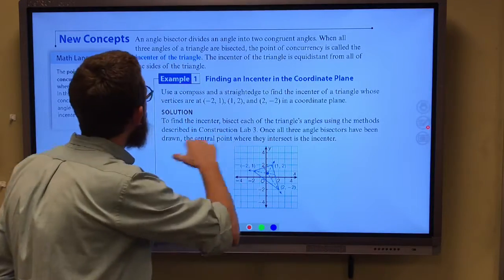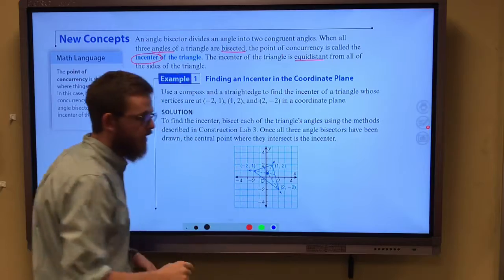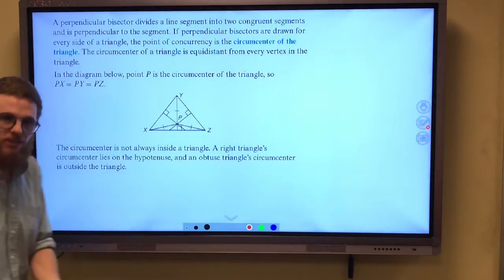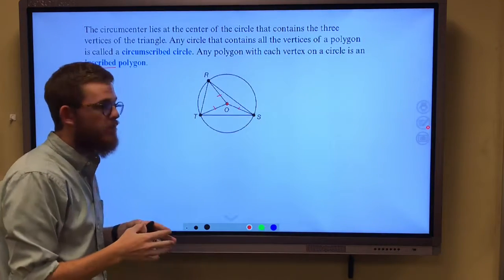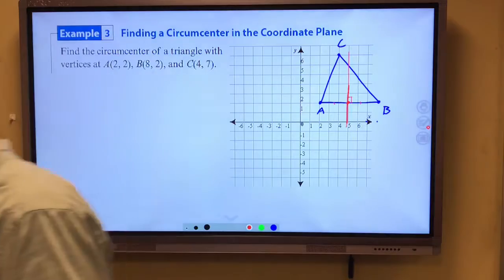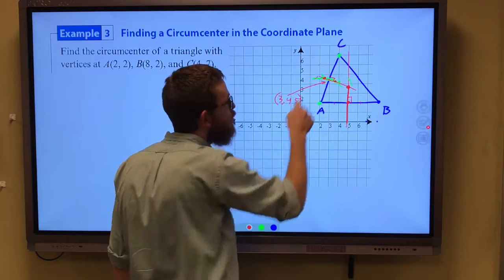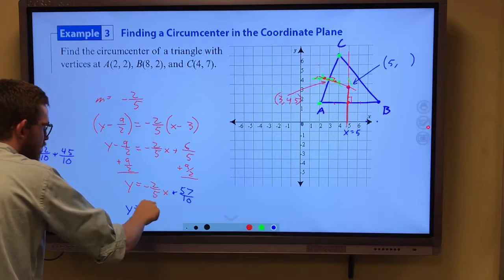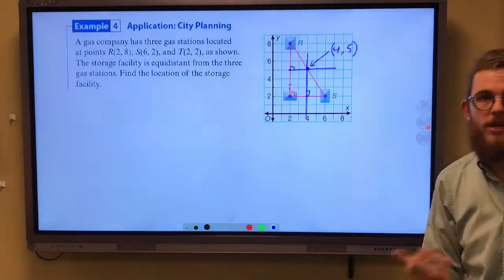G38: Perpendicular & Angle Bisectors of Triangles